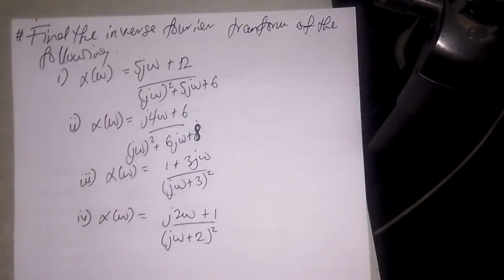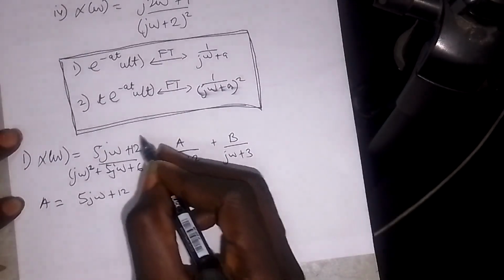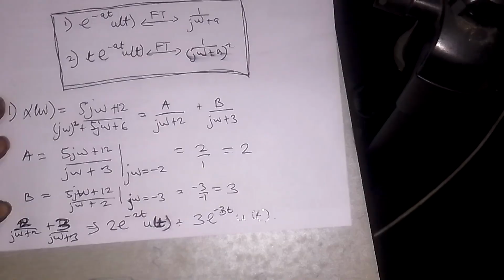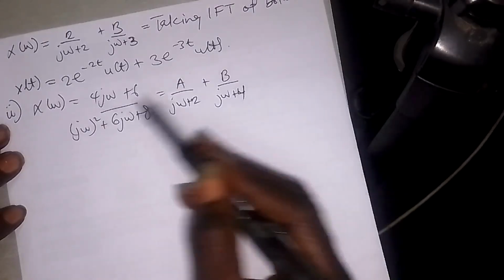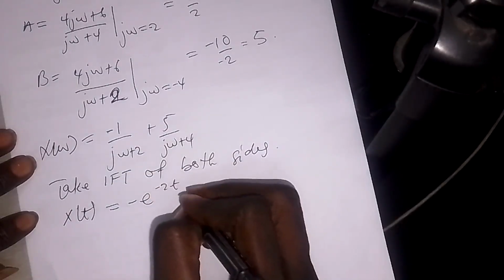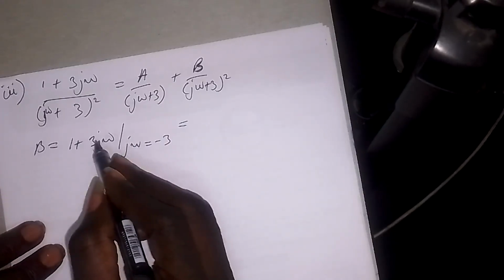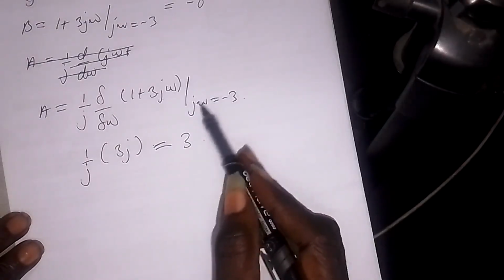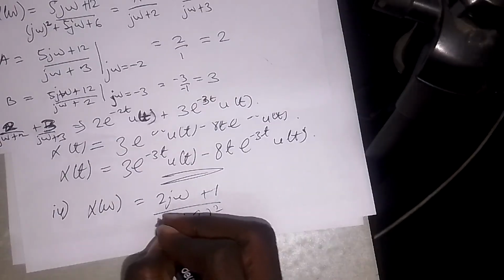Inverse Fourier Transform Problem 2